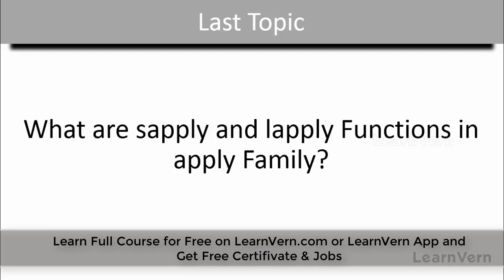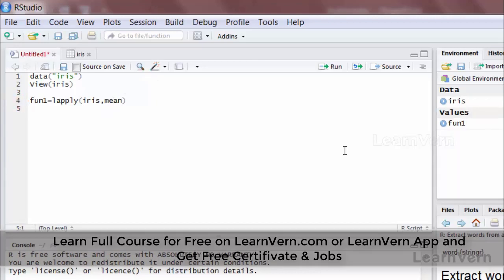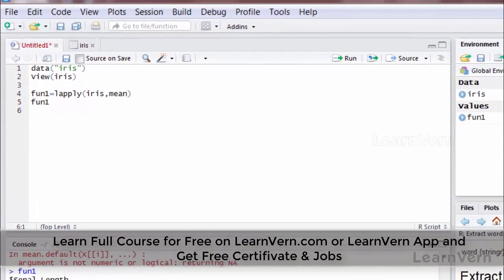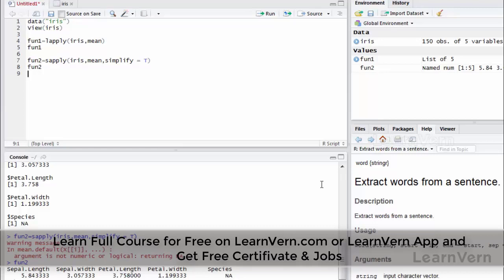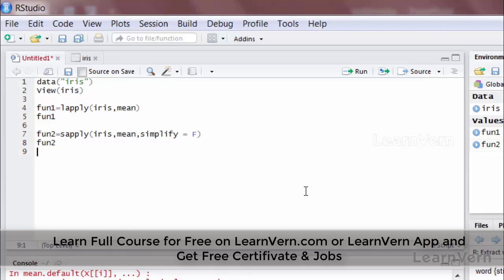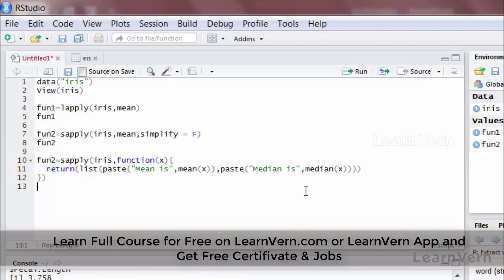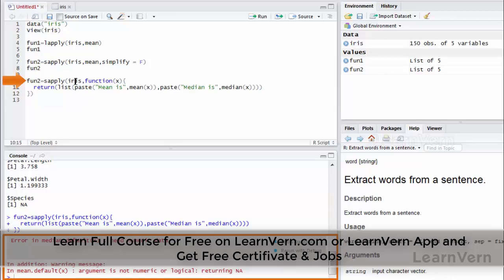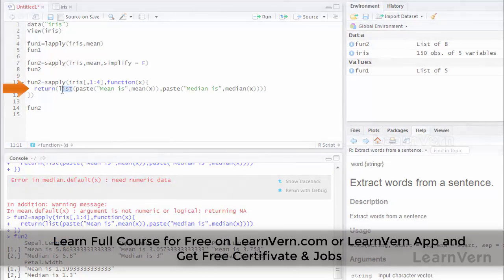How Can 2 Set Of String Vectors Be Manipulated in R? | LearnVern